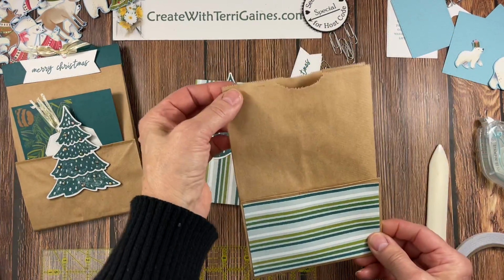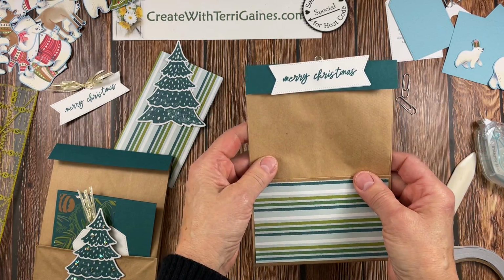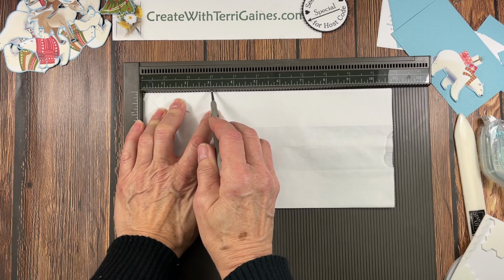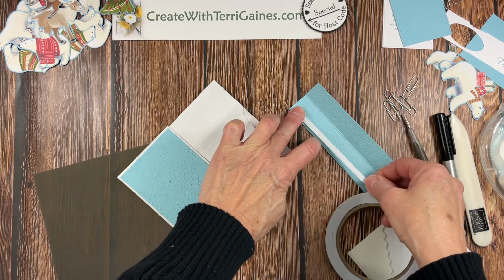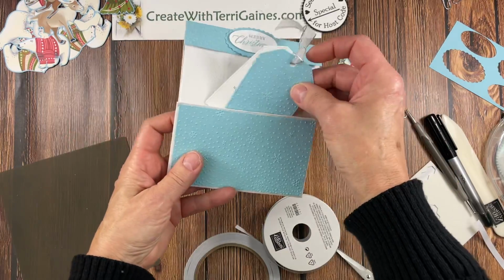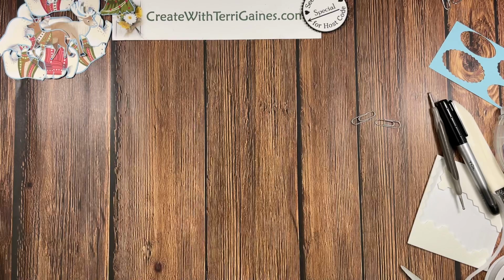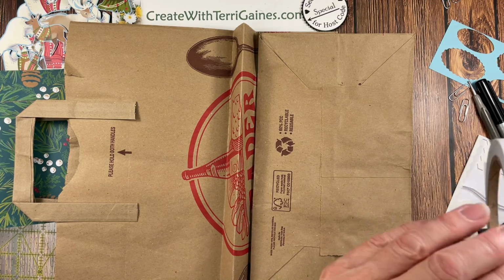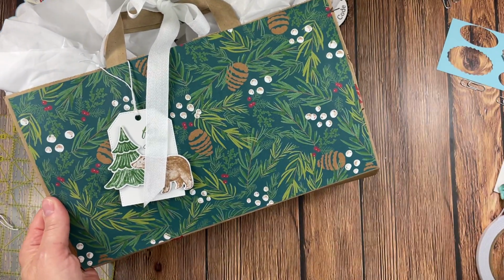DIY Easy Gift Packaging Ideas created from Paper Bags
Sharing three easy gift packaging ideas created with paper bags.

Please Note: I am not a professional video creator... my videos are unedited and contain bloopers (misspoken words, mispronounced words &/or technical errors).

Supplies
• A Walk In The Forest 12" X 12" (30.5 X 30.5 Cm) Designer Series Paper [162377]
• Beary Christmas 12" X 12" (30.5 X 30.5 Cm) Designer Series Paper [162015]